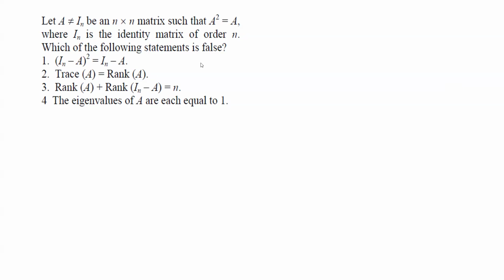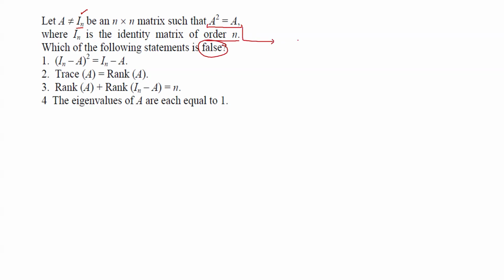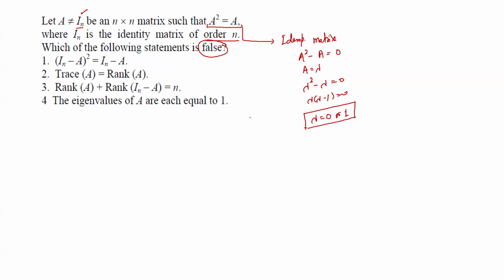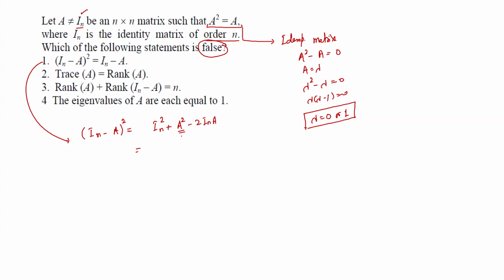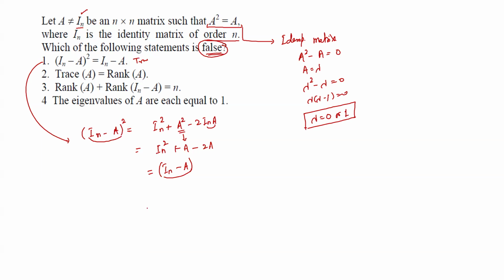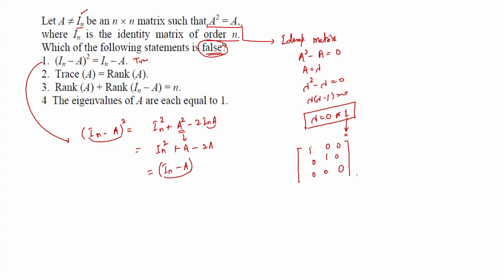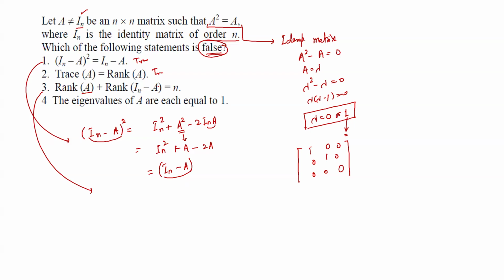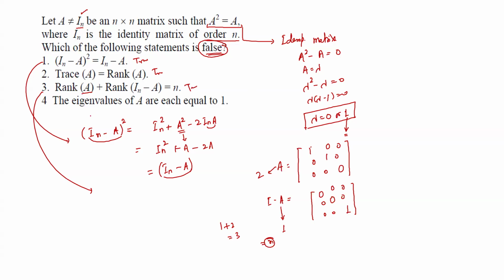NET Mathematics PYQ Solution | Linear Algebra | Must-Solve Questions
Crack NET Mathematics with confidence!
In this video, we solve previous year questions (PYQs) from Linear Algebra, covering important concepts such as:
Rank & Nullity
Eigenvalues & Eigenvectors
Matrix Transformations
System of Linear Equations (Ax = b)
Diagonalization
Linear Independence
These questions are frequently repeated and extremely important for NET preparation.

📌 Best For: NET Aspirants, MSc Mathematics Students, GATE Preparation
📌 Topic: Linear Algebra – PYQ Solution
📌 Difficulty Level: Easy to Moderate